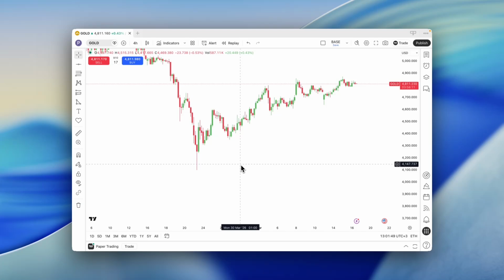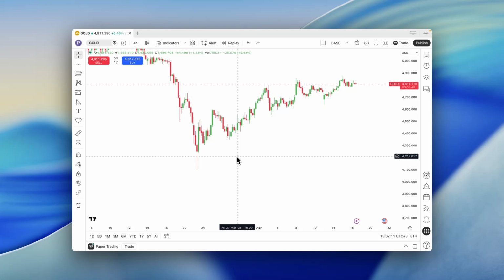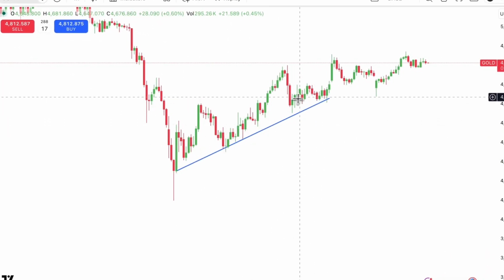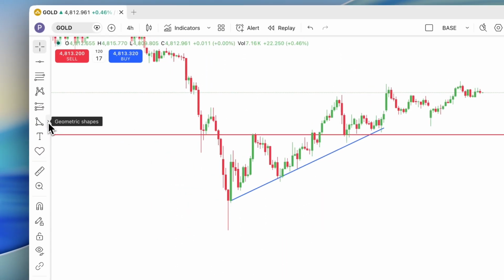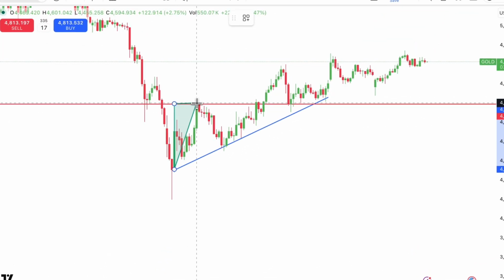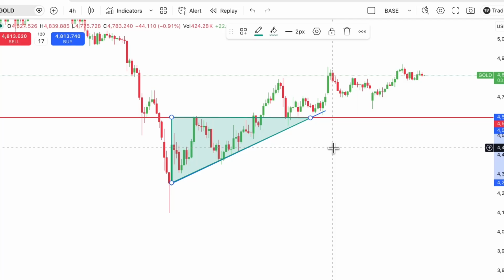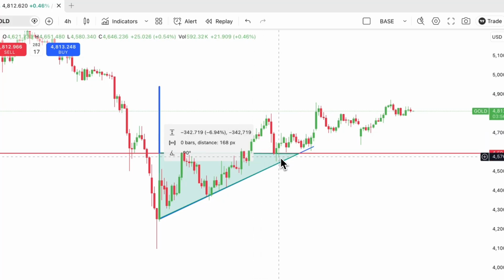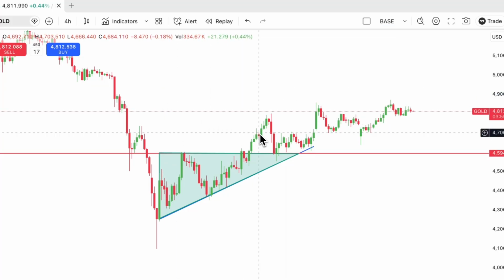How to Use Triangle Patterns in Trading (Breakouts & Setups)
Learn how to use triangle patterns in TradingView to identify breakout opportunities and plan your trades with structure. In this tutorial, you’ll see how to draw ascending, descending, and symmetrical triangles, and how to approach both breakouts and false-break setups. Ideal for traders who rely on clean patterns and disciplined execution.